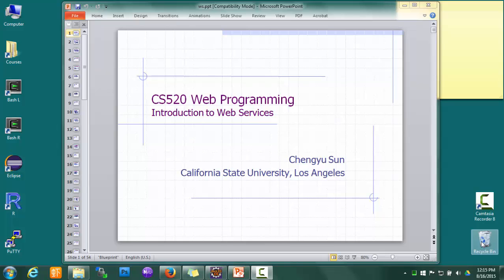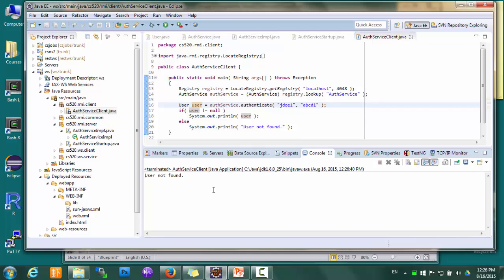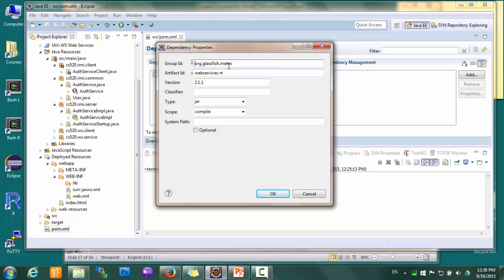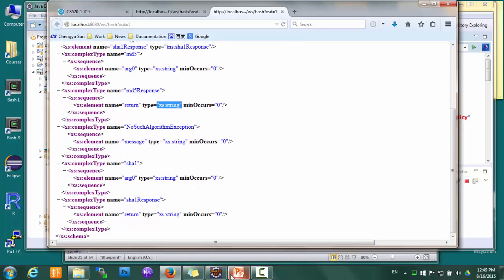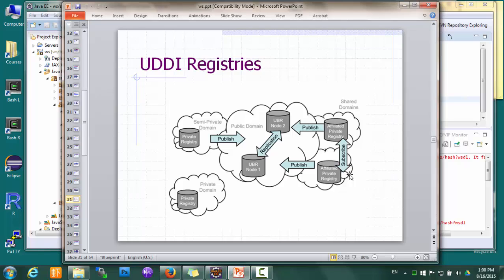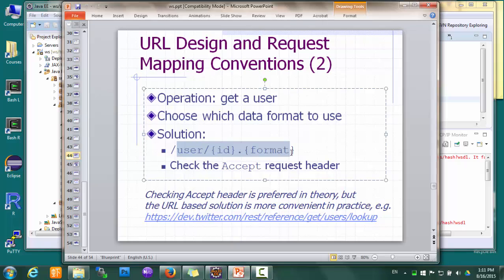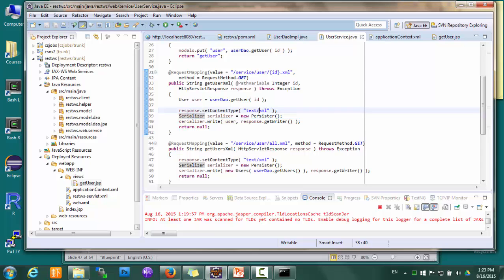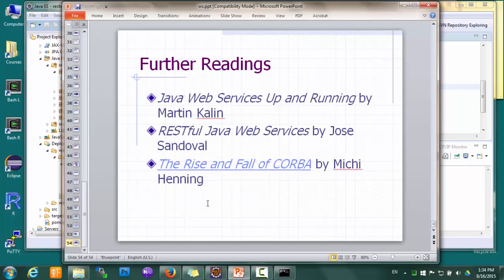Introduction to Web Services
From RPC, RMI, CORBA, to SOAP, WSDL, UDDI, to RESTful web services.